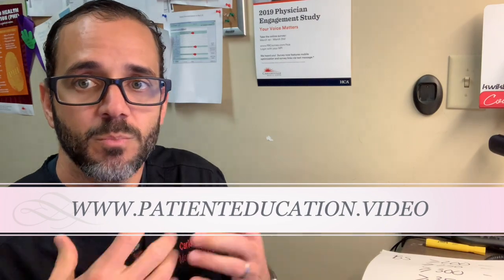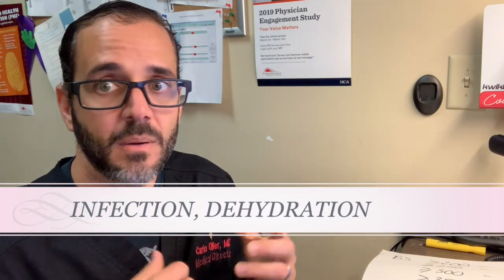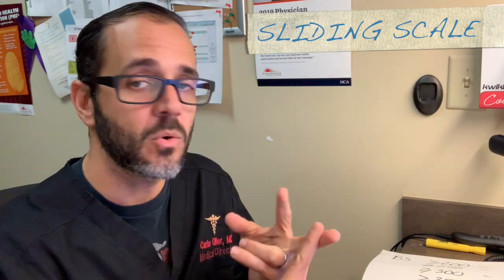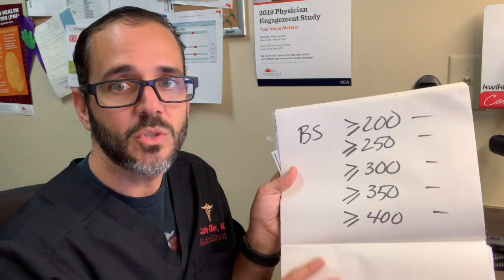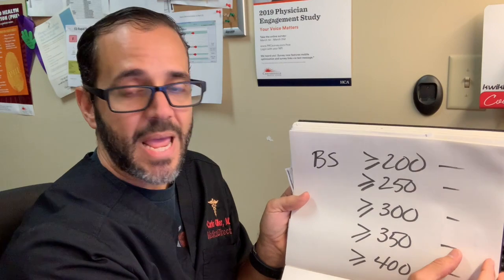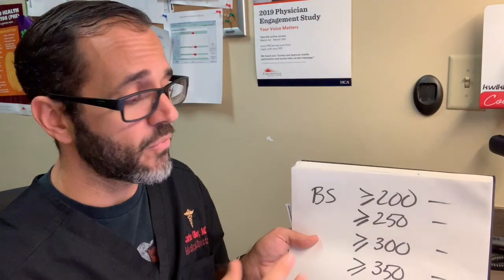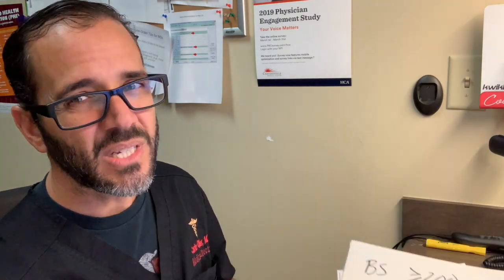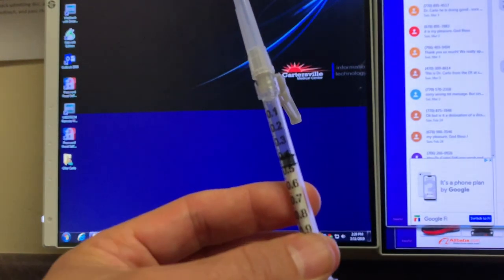SLIDING INSULIN Scale - a patient education video by Dr. Carlo Oller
In this patient education video, Dr. Carlo Oller explains why you have been put on a sliding insulin scale, how to understand it and use it, and when you should seek emergent medical care if your sugar is uncontrolled.